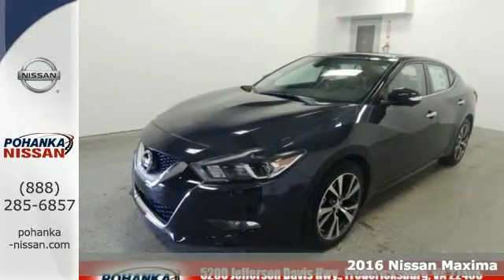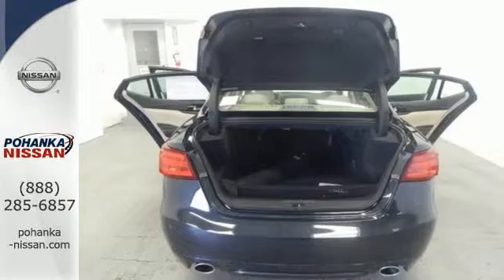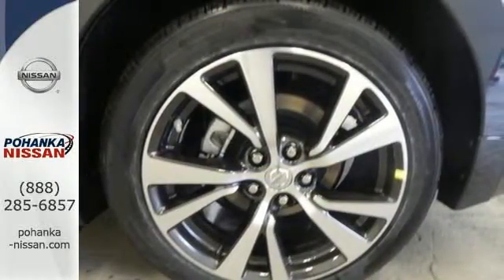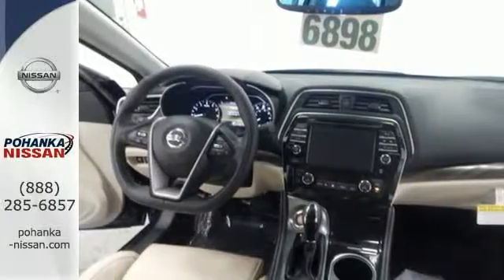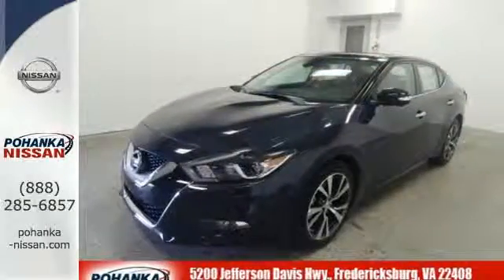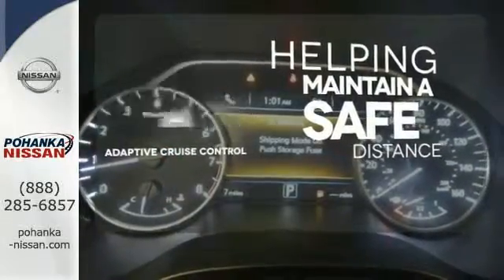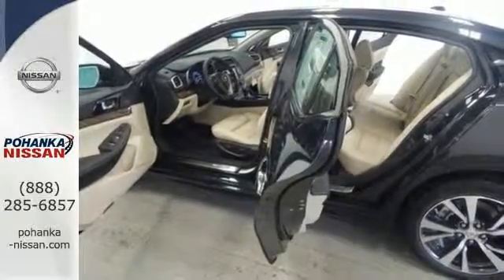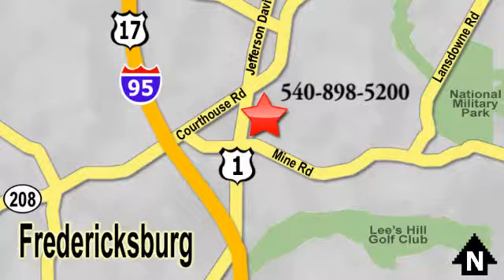New 2016 Nissan Maxima Richmond VA Fredericksburg, VA NGC432930 - SOLD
Year: 2016
Make: Nissan
Model: Maxima
Trim: Platinum
Engine: 3.5L V6 DOHC 24V
Transmission: CVT
Color: Blue
Stock #: NGC432930
VIN: 1N4AA6AP2GC432930
Blazing new trails for what lies ahead. If you're in a hurry, super easy cabin entry and exit scoot you along. This attractive 2016 Nissan Maxima is the rare family vehicle you have been looking to get your hands on. Such a refined car, coupled with breakneck performance, does not come up for grabs very often, so you better act fast. brbrWe make every effort to provide accurate information, please verify options and price before purchase, Pohanka is not responsible for errors or omissions. All vehicles subject to prior sale. Quoted price available on in-stock units only. All prices are exclusive internet prices only. Financing is subject to approved credit through designated lender. Price plus tax, tags, dealer processing fee of $699 and freight of $810 - $1100. All customers will qualify for all manufacturer rebates and incentives included in the price, some require financing through the manufacturer. Some manufacturer rebates are not compatible with special manufacturer finance offers. Manufacturer Rebates and incentives are valid during the time period set by the manufacturer and are subject to change without notice. Additional manufacturer rebates and incentives may apply to those who qualify and may lower the sales price. 2 or more available at this price.

Address:
5200 Jefferson Davis Hwy